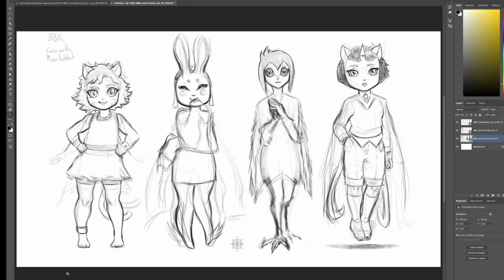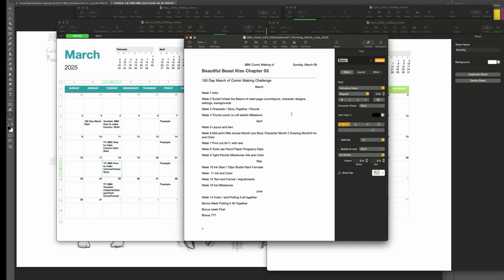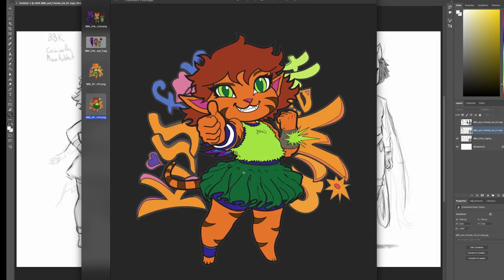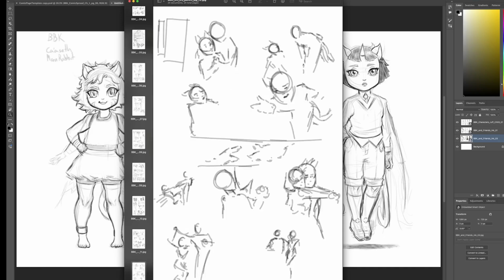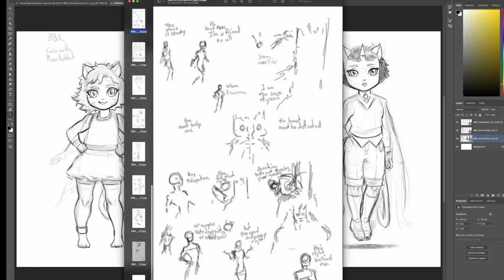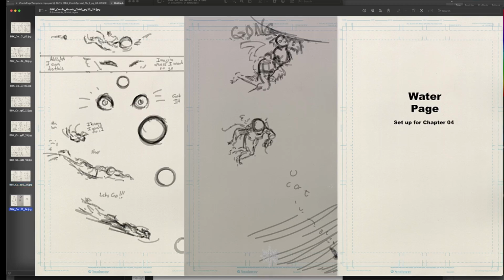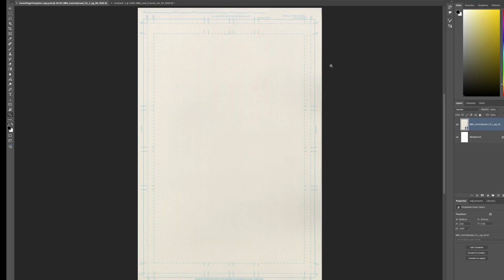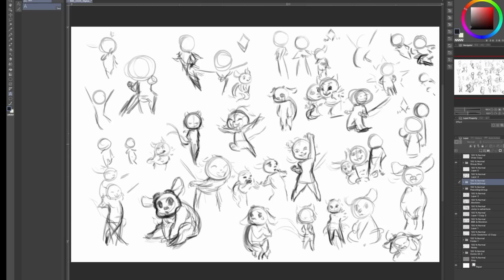Comic Making // Project 100 Day March // week 02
Week 02 of a 100 Day Comic Making Project. For 100 Day we will Make a 24 page Comic Book using the character Beautiful Beast Kiss Chapter 03.  The Topic of this video is Story and Character. This should be fun.. Let’s Go!

Time Stamps

00:00 Intro
00:11 Schedule Look
00:31 Story and Character
02:42 Writing a Story/Story Concept
06:14 Thumbnail Comic
09:35 Comic Page in Brief
11:05 Character Designs / Simple to Complex
12:49 Troubles On My Mind /Project and how to Overcome Them
16:38 Schedule Out Look
17:47 Outro